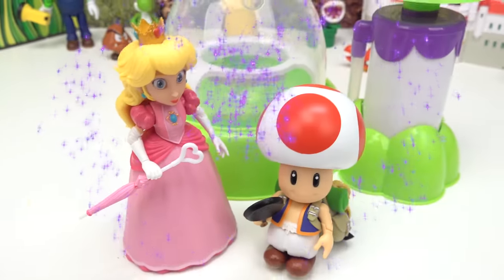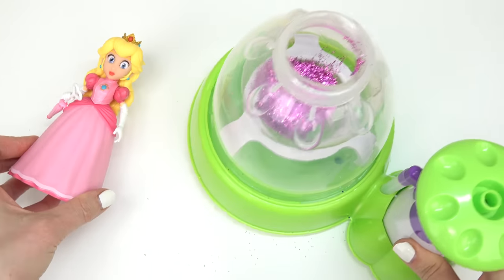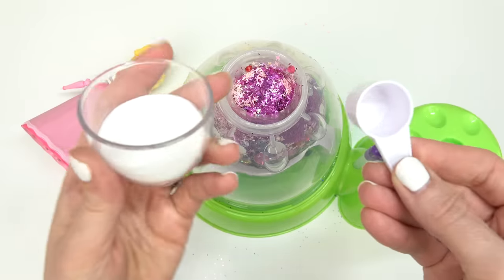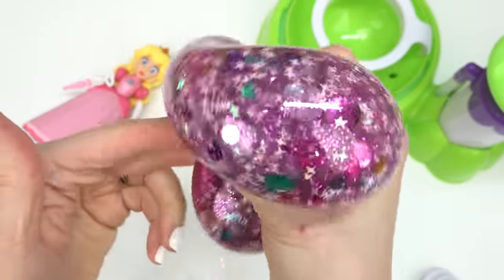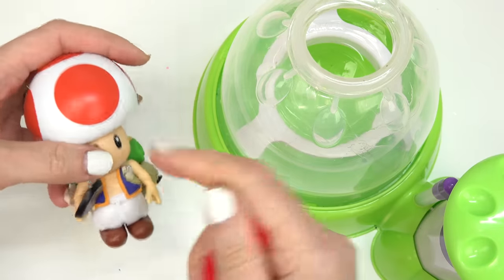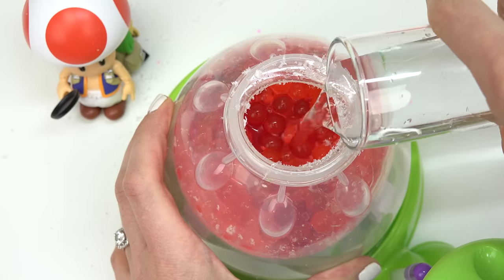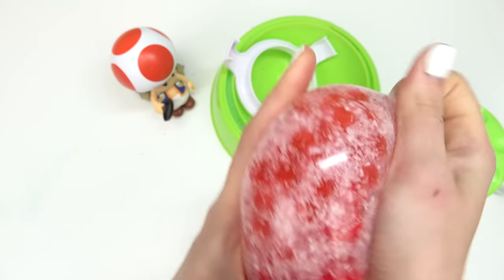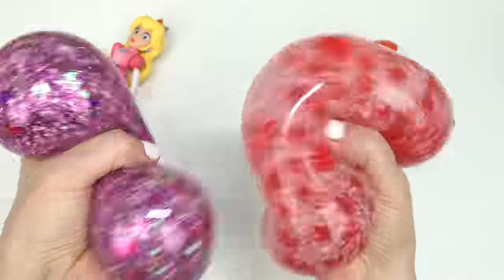The Super Mario Bros Movie How to Make DIY Squishies with Squishy Maker with Peach and Toad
Today we are making The Super Mario Bros Movie DIY Make your Own squishies with the squishy maker with Peach and Toad. This kids craft includes Mario inspired slime, mix-ins, and other items. See what squishies we decided to create.